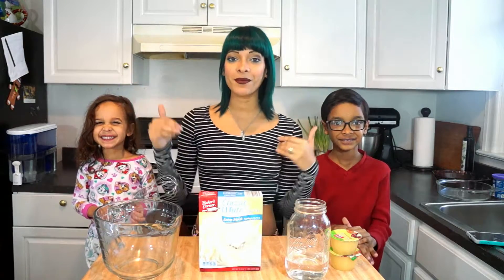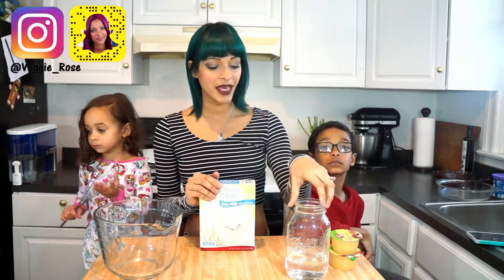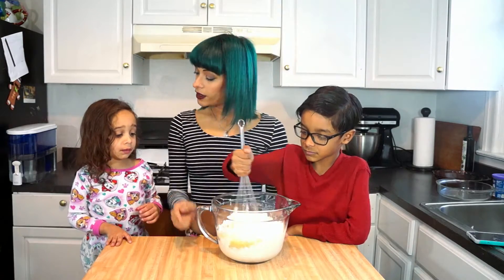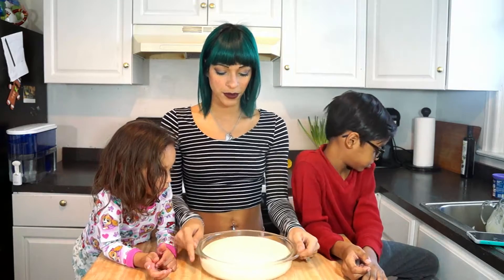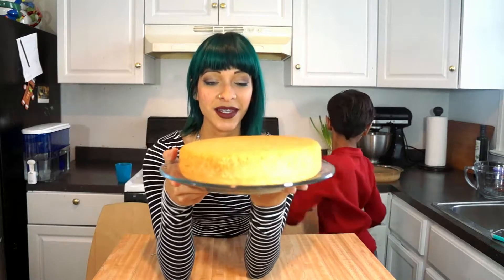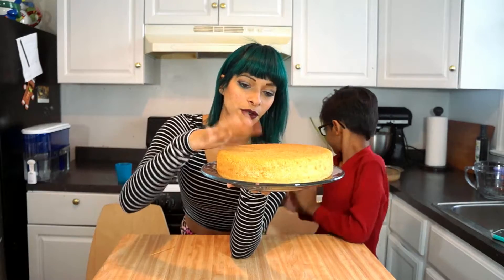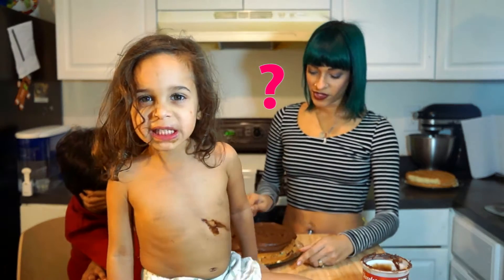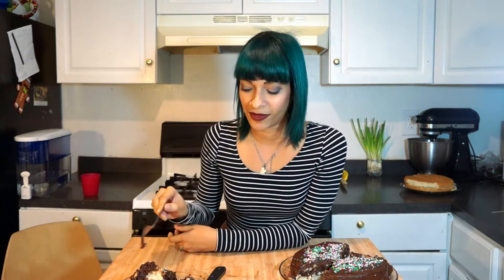VEGAN Boxed Cake | HACK TEST #2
Vegan Boxed cake recipe. Lets make some vegan cake with boxed cake mix. Hack test here!

1. Earthlings
2. Forks over Knives
3. Blackfish
4. Food Inc.
5. Meat the Truth
6. Cowspiracy